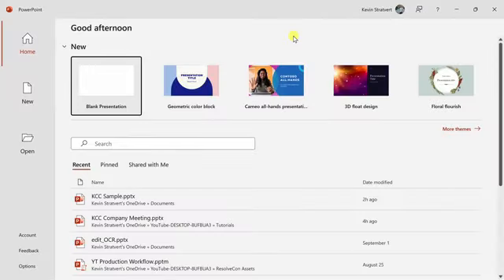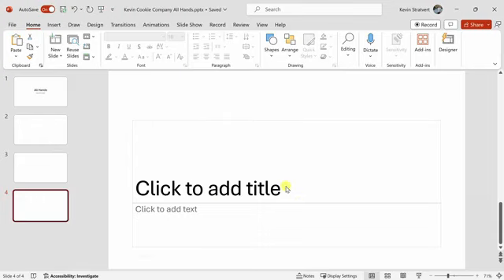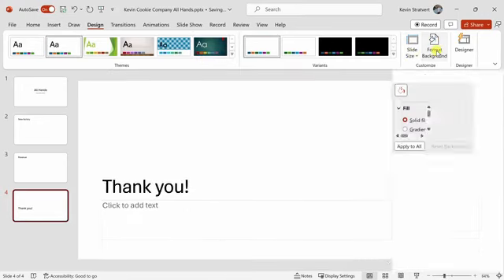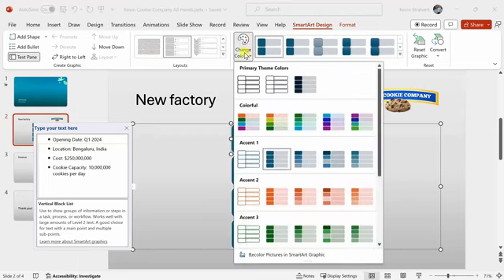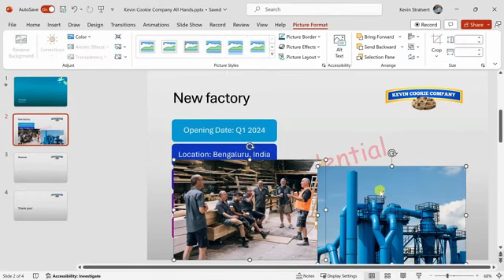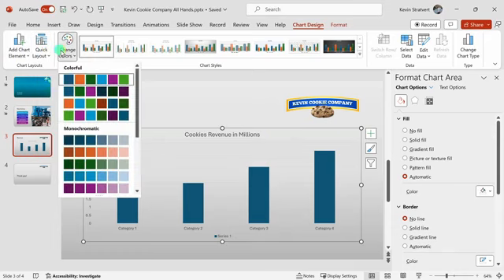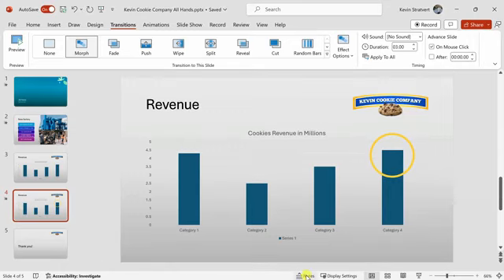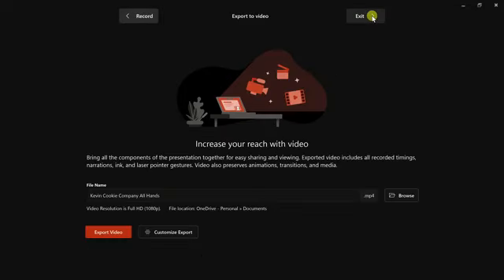PowerPoint Tutorial for Beginners